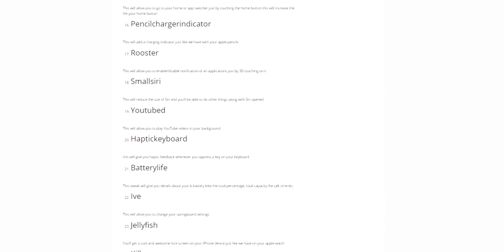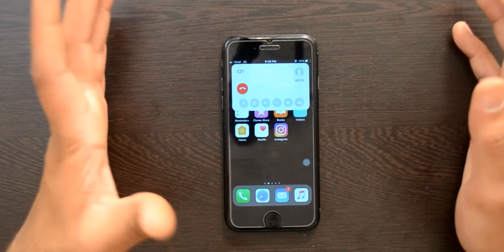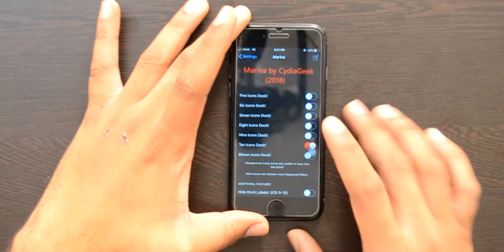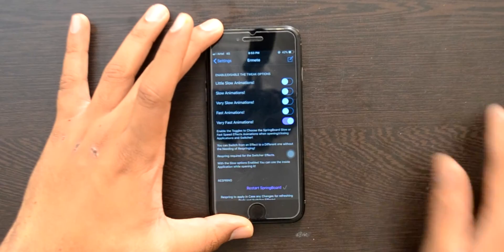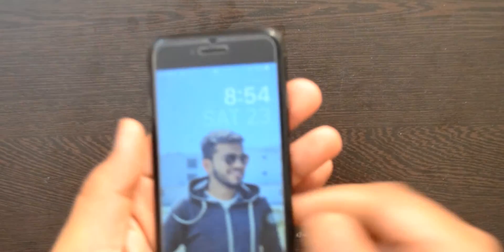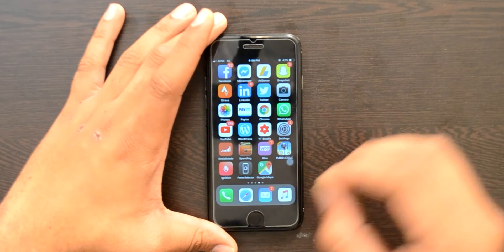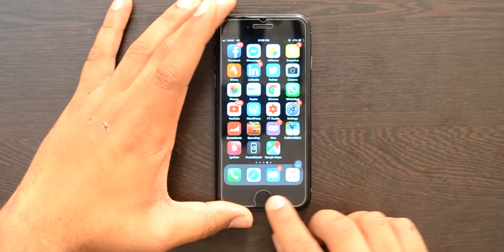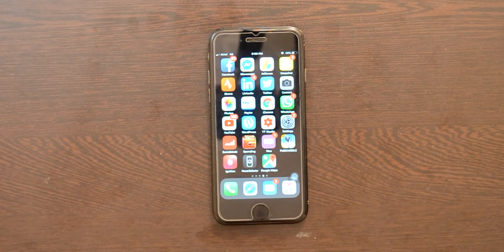Top 25+ NEW Jailbreak Tweaks for iOS 12 with sources 2019. Unc0ver Cydia Tweaks ! (Cydia Tweaks #4)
So guys in this video I showed you another top 25 cydia tweaks that are compatible with the latest iOS 12 and the unc0ver jailbreak, I am making this video as I got a lot of positive response on my previous video of the same kind, I certainly hope that you guys will give the same kind of response this time as well. I have introduced plenty of new and latest tweaks this time make sure to watch the entire video